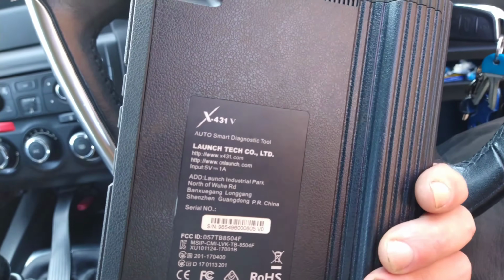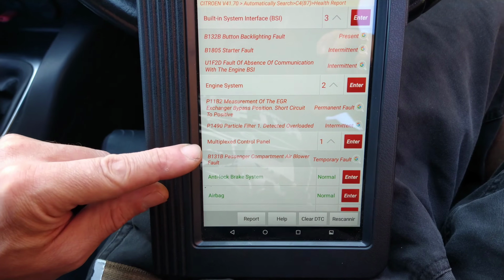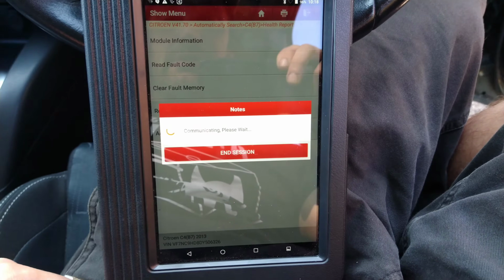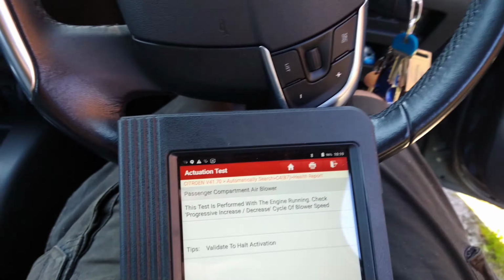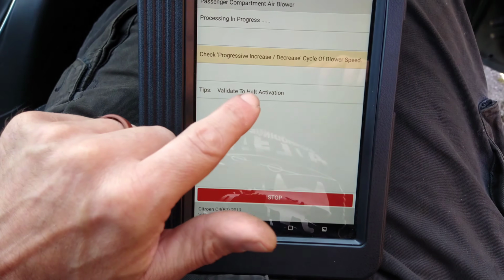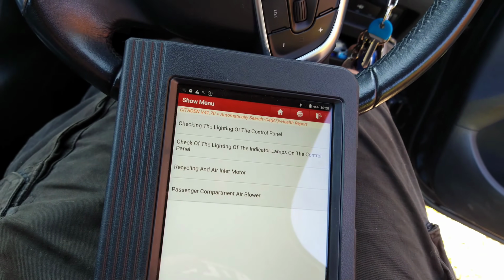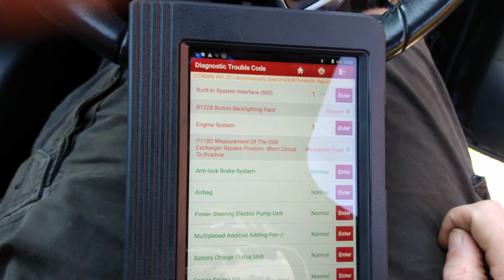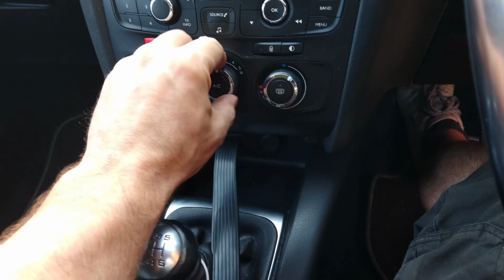Citroen C4 (heater blower not working)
in this video I look at a Citroen C4 with a heater blower not working, the car has had a blower resister and the switch control panel replaced,
it still didn't work so I carried out relevant tests to get it working again.